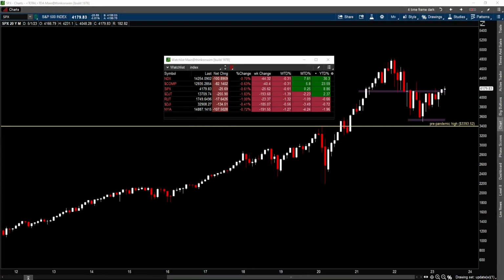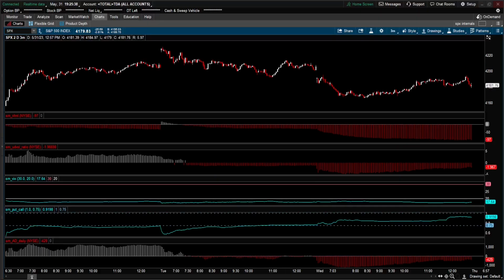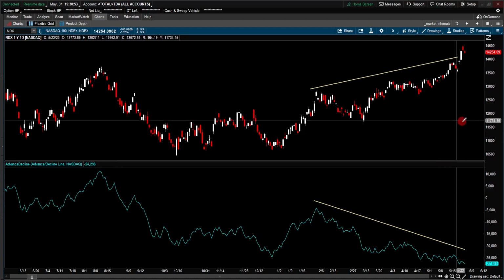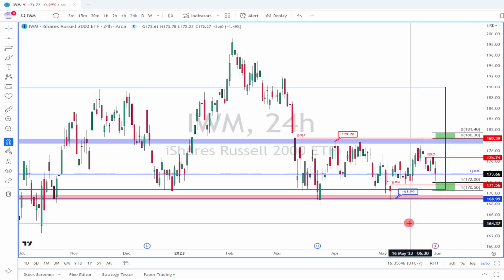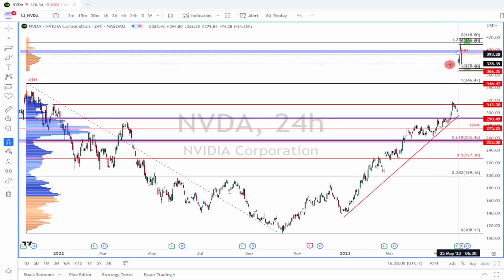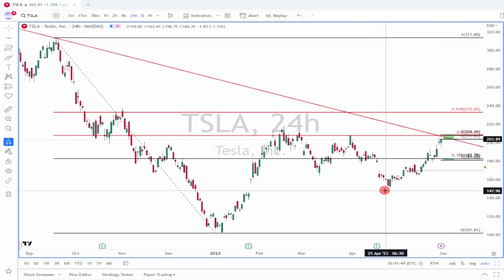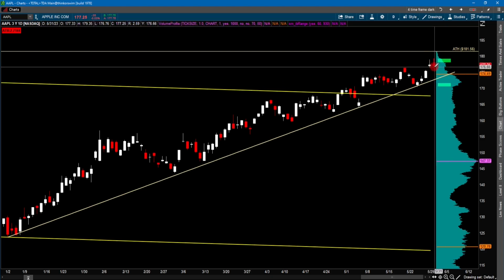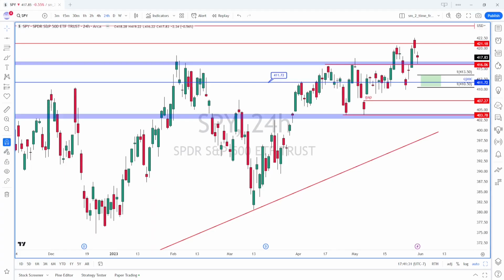S&P 500 Analysis - Market Telling Us To Retreat?!? | ft. NVDA, AAPL, TSLA & AMD Price Action Review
Today, the Fat Lady might have sung and the market signal might be telling us to retreat.  Does it mean a near term top is in?  In this S&P 500 analysis, we will review the price action of the S&P 500, and look at some interesting price action from some of the mega cap FAANG stocks such as AAPL, TSLA, NVDA, and a non-FAANG stock, AMD.